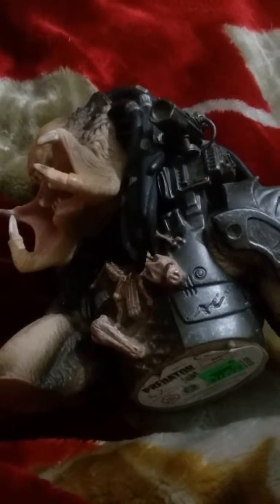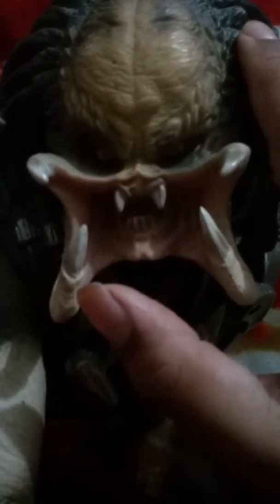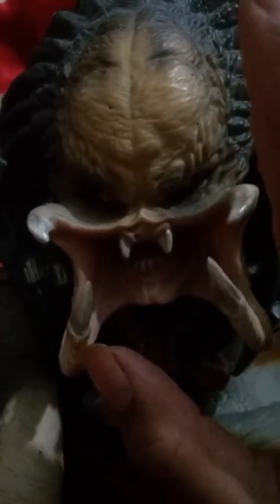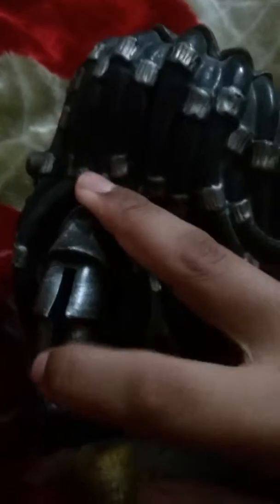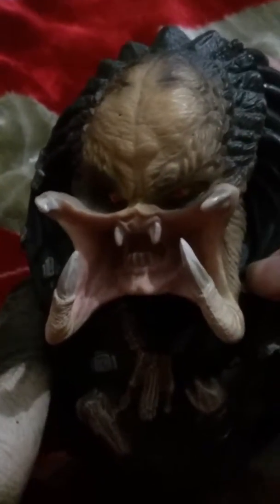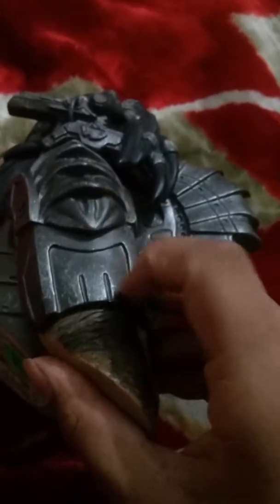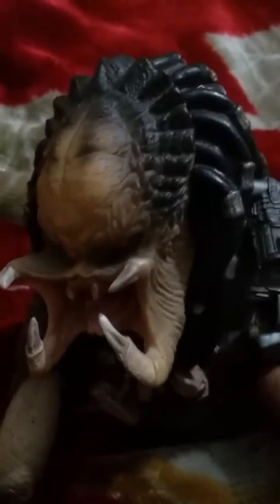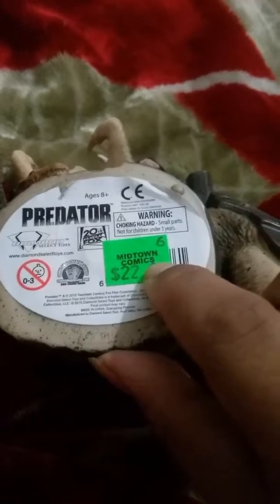Predator money box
Predator money box by select toys